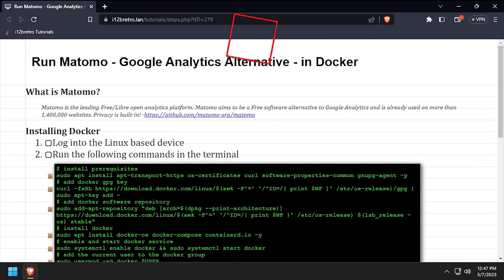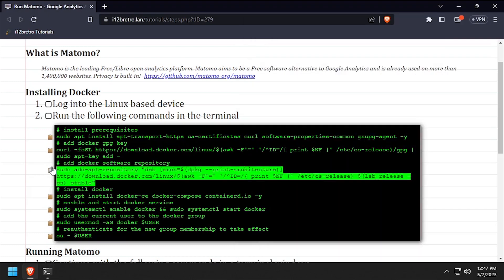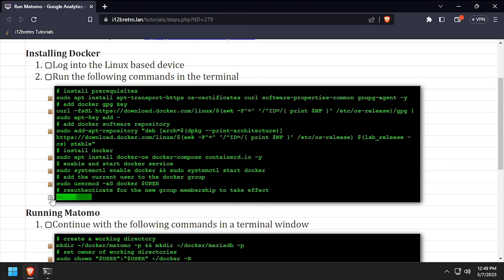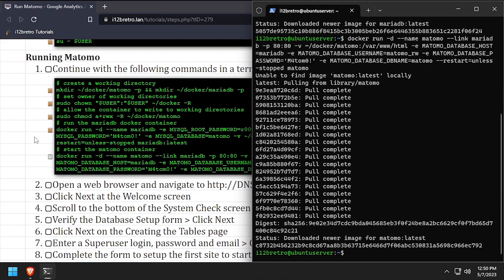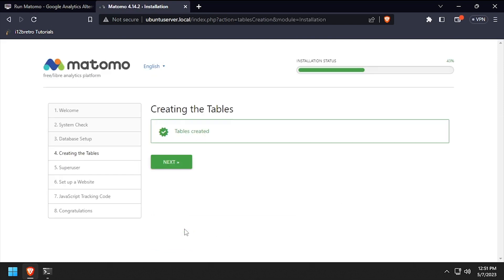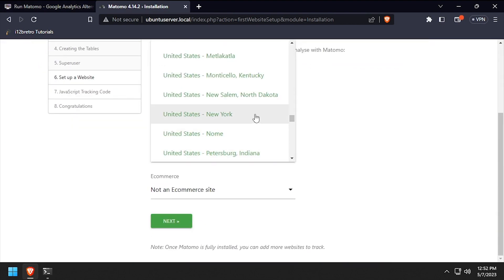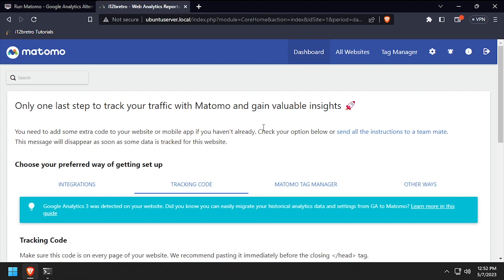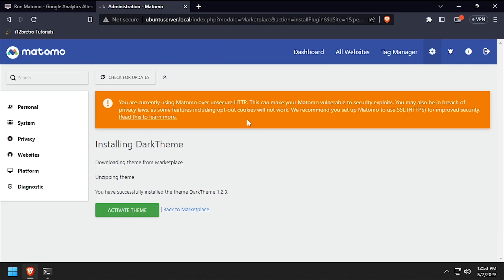Run Matomo - Google Analytics Alternative - in Docker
What is Matomo?
Matomo is the leading Free/Libre open analytics platform. Matomo aims to be a Free software alternative to Google Analytics and is already used on more than 1,400,000 websites. Privacy is built-in!

Installing Docker
   01. Log into the Linux based device
   02. Run the following commands in the terminal
         # install prerequisites
         # install docker
         su - $USER

Running Matomo
   01. Continue with the following commands in a terminal window
         # create a working directory
         mkdir ~/docker/matomo -p && mkdir ~/docker/mariadb -p
         # allow the container to write to working directories
         sudo chmod a+rwx -R ~/docker/matomo
         docker run -d --name mariadb -e MYSQL_ROOT_PASSWORD=r00tp@$$ -e MYSQL_USER=matomo_rw -e MYSQL_PASSWORD='M4tom0!' -e MYSQL_DATABASE=matomo -v ~/docker/mariadb:/var/lib/mysql -p 3306:3006 --restart=unless-stopped mariadb:latest
         # start the matomo container
         docker run -d --name matomo --link mariadb -p 80:80 -v ~/docker/matomo:/var/www/html -e MATOMO_DATABASE_HOST=mariadb -e MATOMO_DATABASE_USERNAME=matomo_rw -e MATOMO_DATABASE_PASSWORD='M4tom0!' -e MATOMO_DATABASE_DBNAME=matomo --restart=unless-stopped matomo
02.
   03. Click Next at the Welcome screen
   04. Scroll to the bottom of the System Check screen ≫ Click Next
   05. Verify the Database Setup form ≫ Click Next
   06. Click Next on the Creating the Tables page
   07. Enter a Superuser login, password and email ≫ Click Next
   08. Complete the form to setup the first site to start tracking analytics ≫ Click Next
   09. Click Next then Continue to Matomo
   10. Login with the Superuser username and password created earlier
   11. Welcome to Matomo